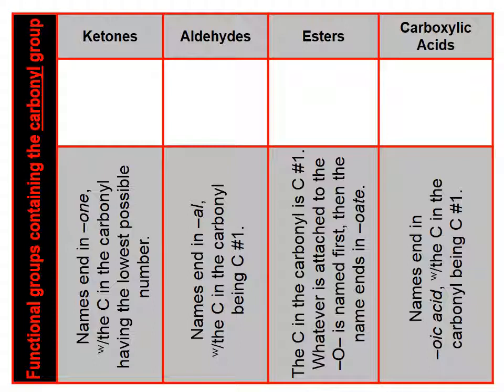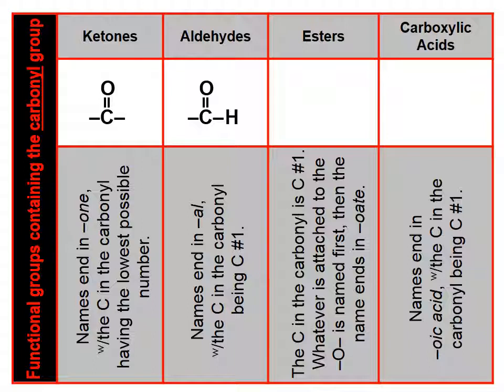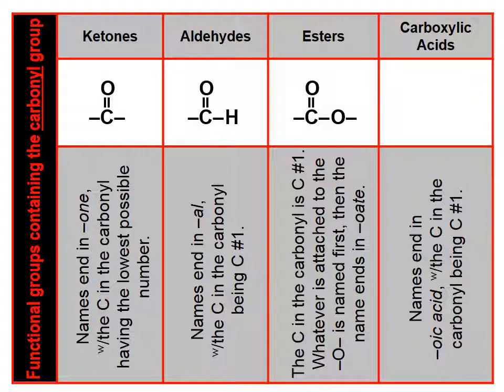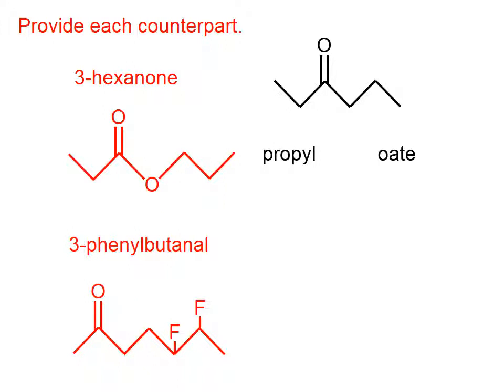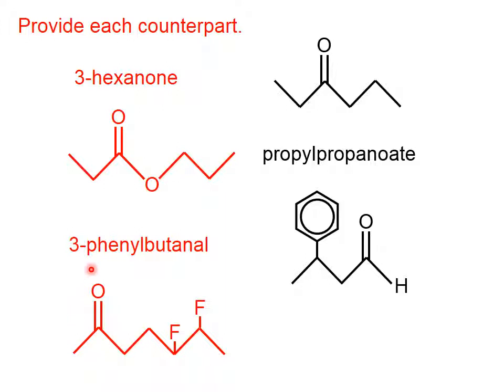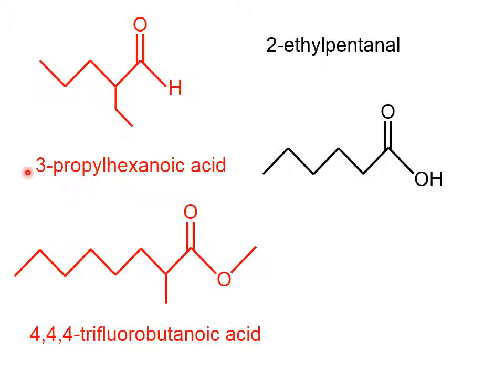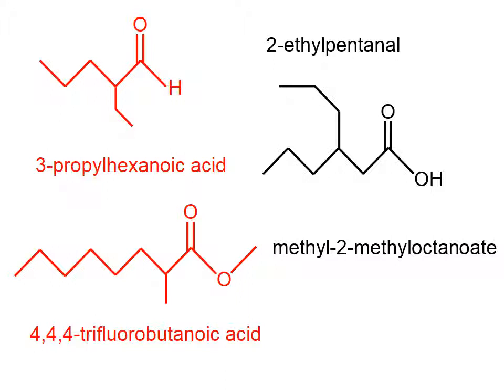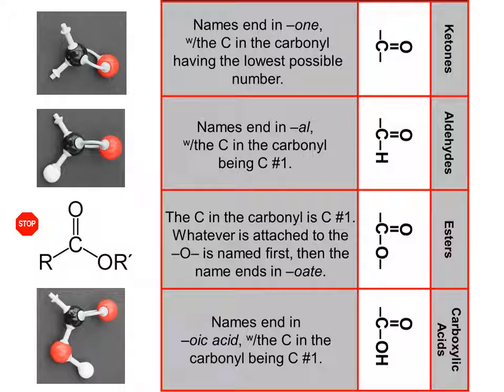2530 Carbonyl Group